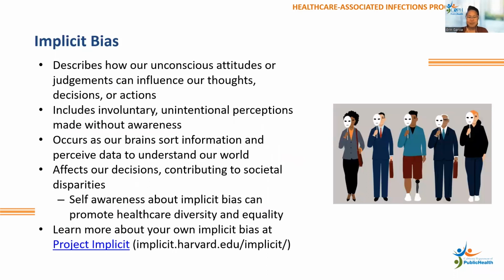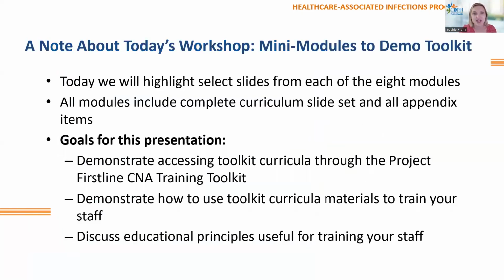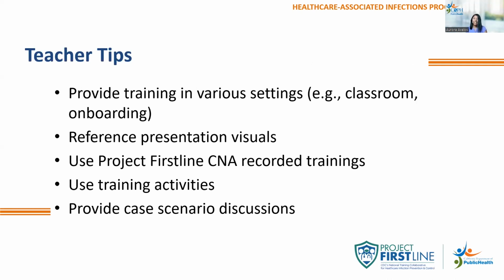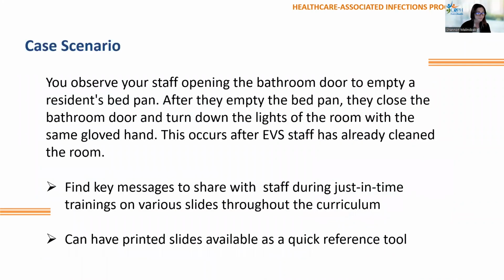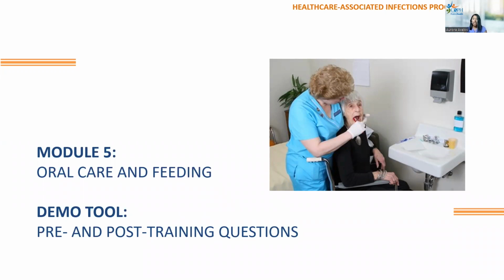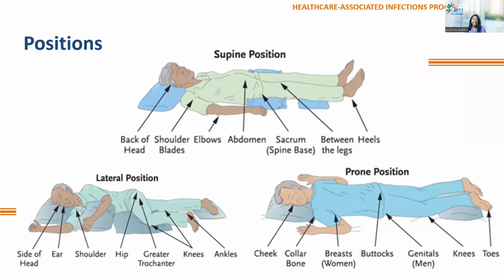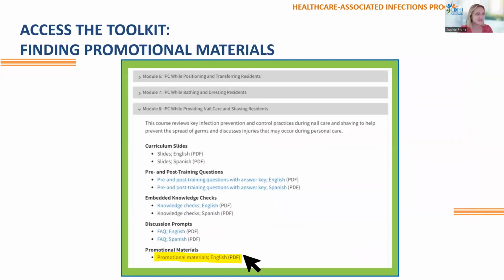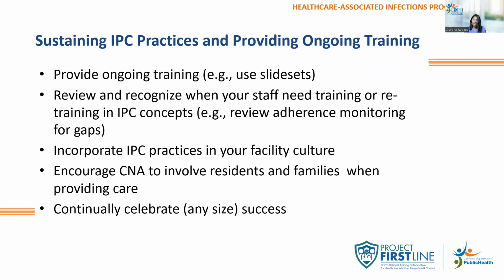Certified Nursing Assistant Train-the-Trainer Workshop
The California Department of Public Health (CDPH) Healthcare-Associated Infections (HAI) Program, in collaboration with Health Services Advisory Group (HSAG), present Project Firstline’s Certified Nursing Assistant (CNA) Infection Prevention & Control Curriculum train-the-trainer workshop for skilled nursing facilities (SNFs).